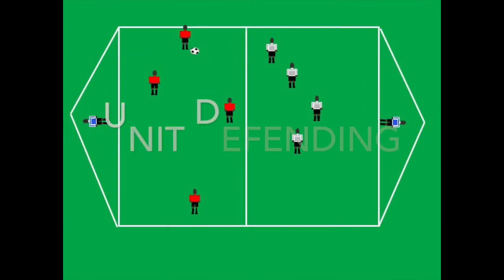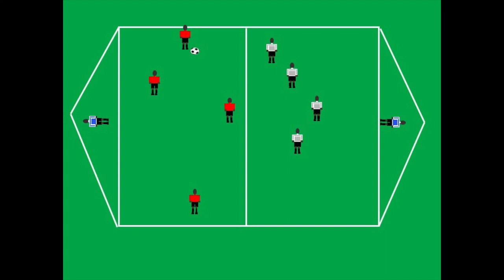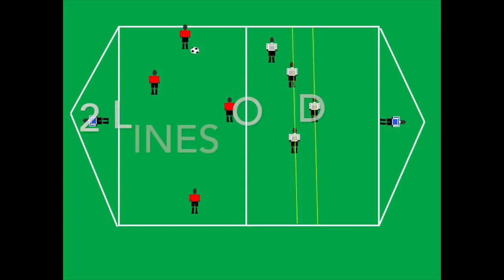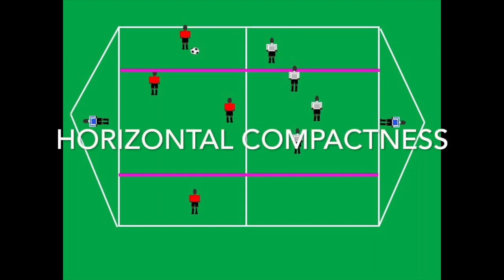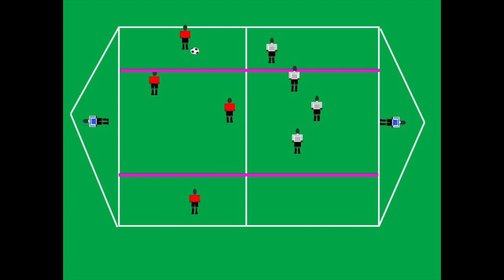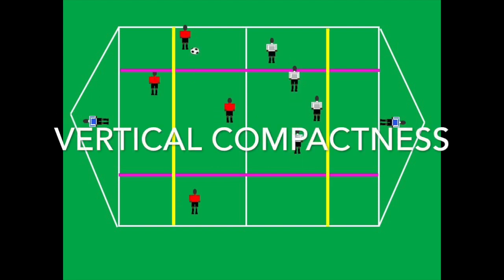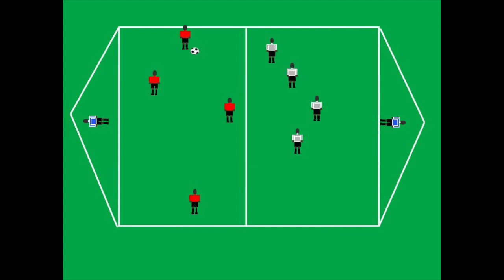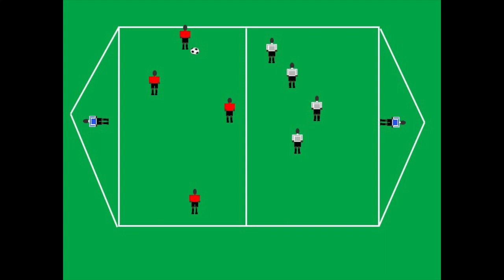Soccer Unit Defending Exercises using Constraints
Here is a different way to train unit defending of the midfield or back line units, using some basic constraints. Simple yet very effective.